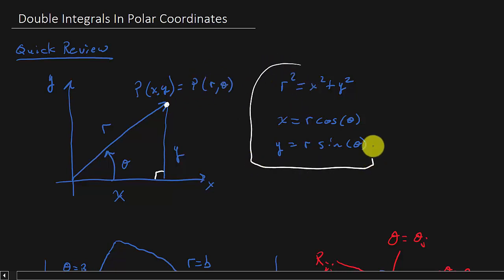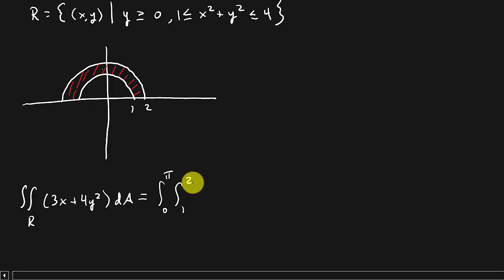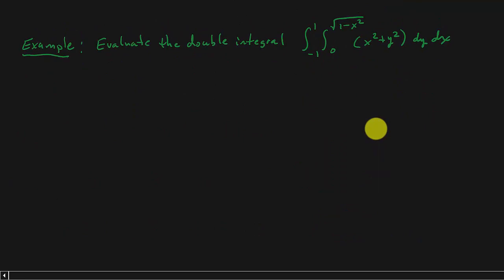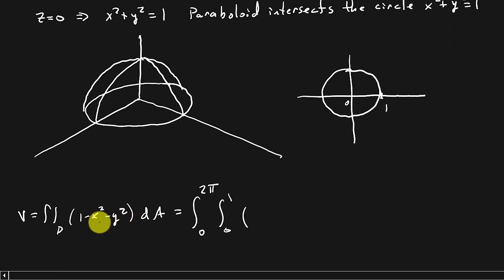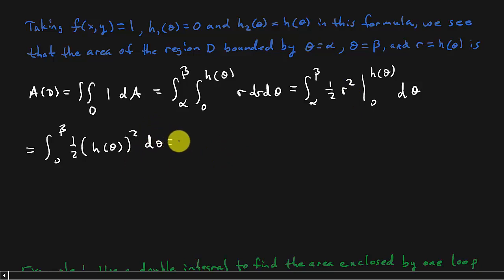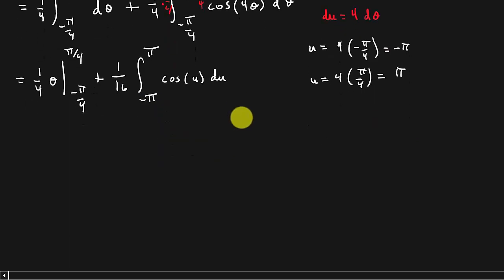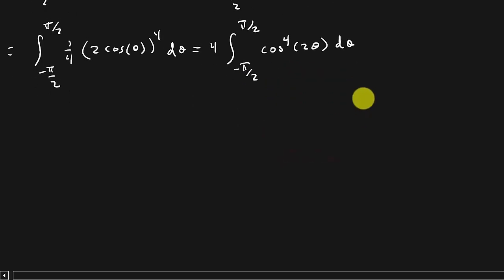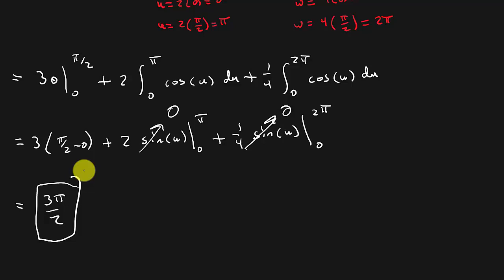Calculus - Double Integrals In Polar Coordinates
This video shows how to evaluate double integrals by converting to polar coordinates.